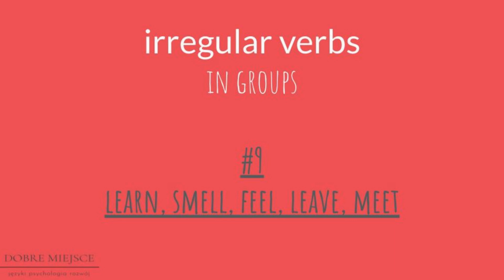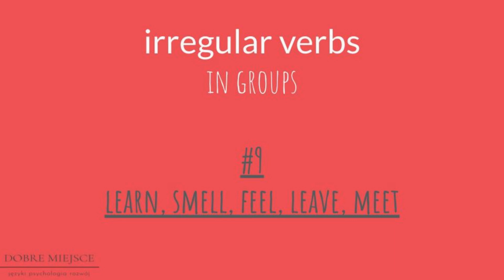irregular verbs ep. 9